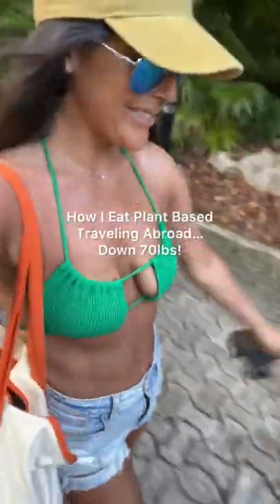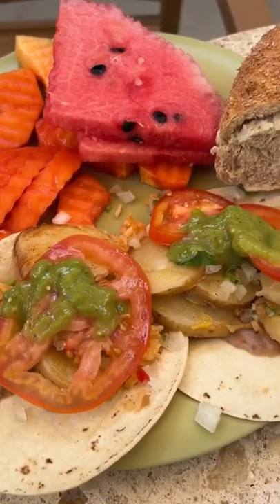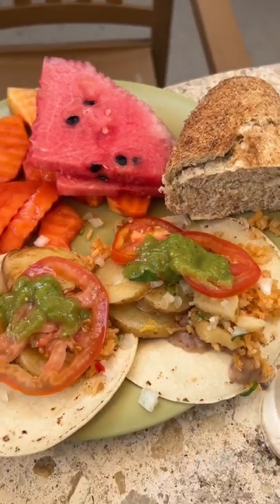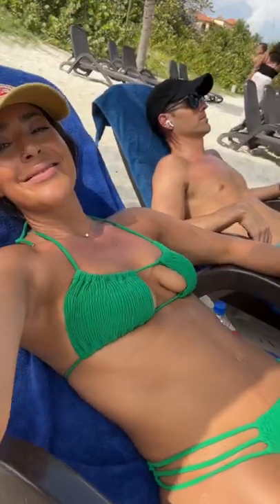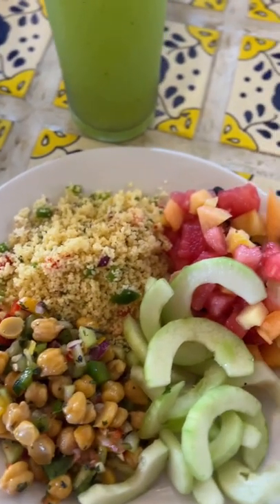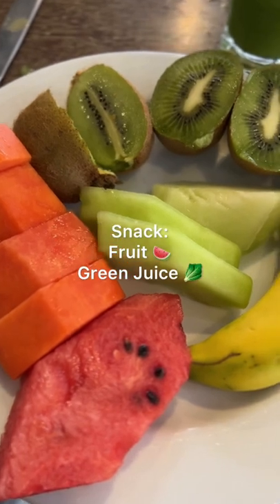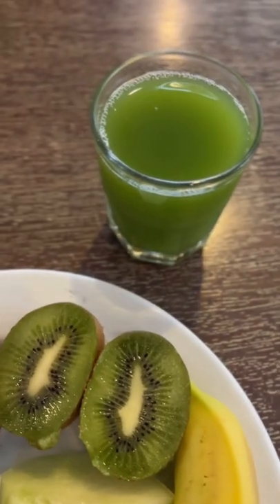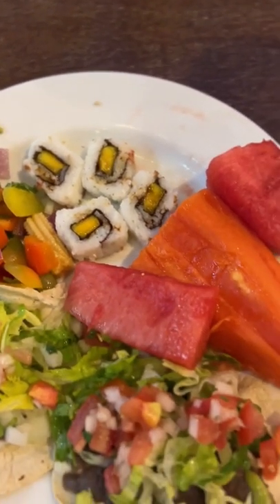What I Eat In A Day While On Vacation To Stay Lean..Down 70lbs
📚🌱Weight Loss Guide and Cookbook:
Ebook Version: